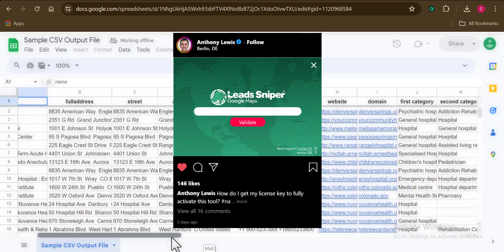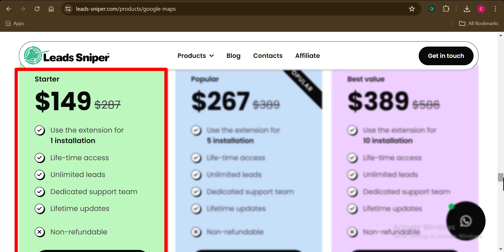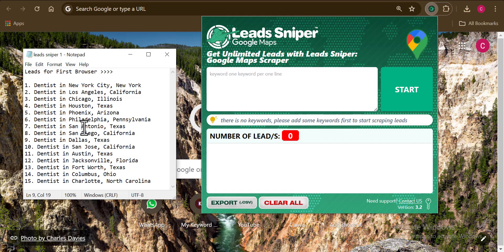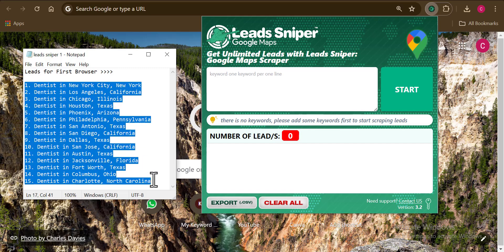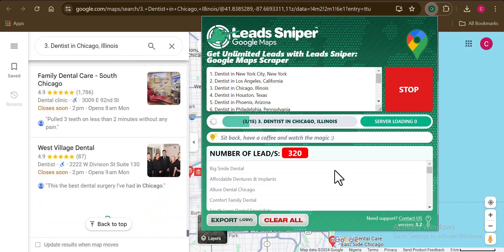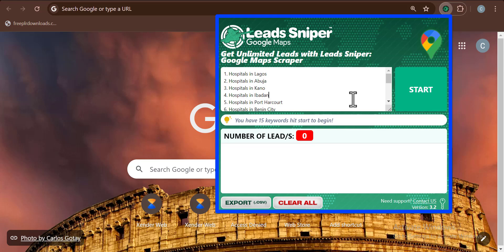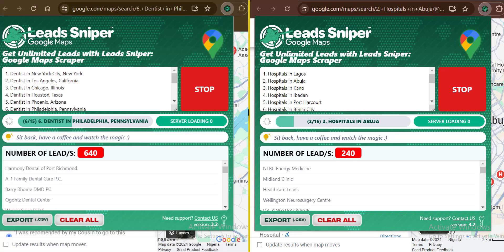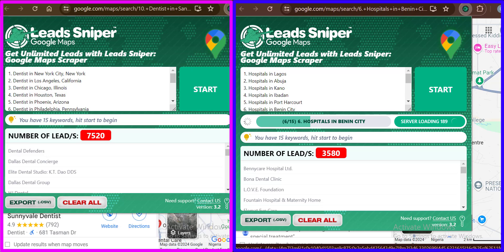Scrape Unlimited B2B Leads from Google Maps | Google Maps Scraper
Unlock the potential of Google Maps for your B2B business! In this video, I demonstrate how to scrape unlimited leads using the Leads Sniper Google Maps Scraper. Boost your lead generation strategy and watch your business grow.